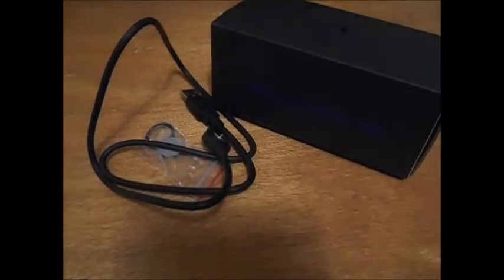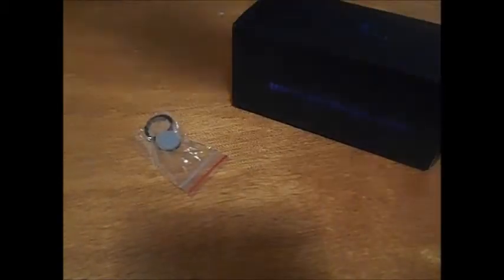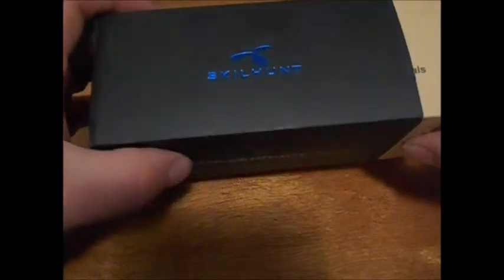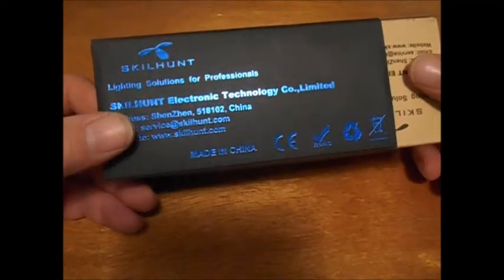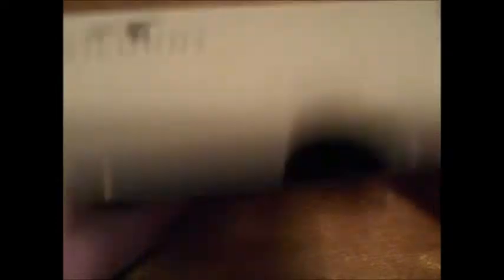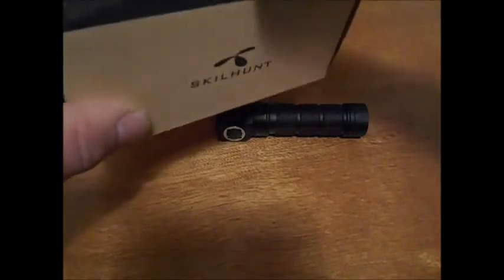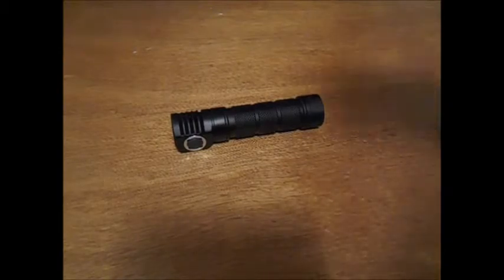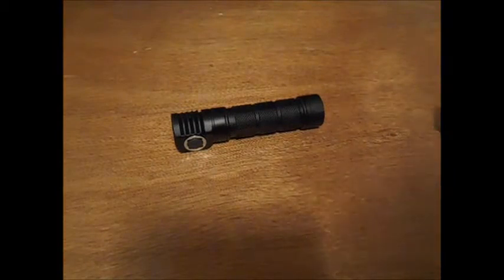Skilhunt H03r RC First Impressions